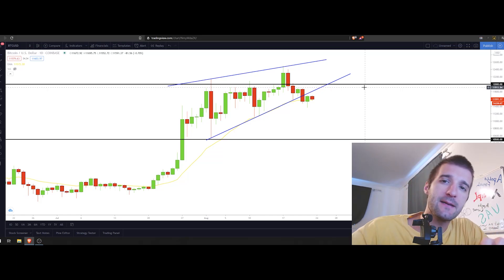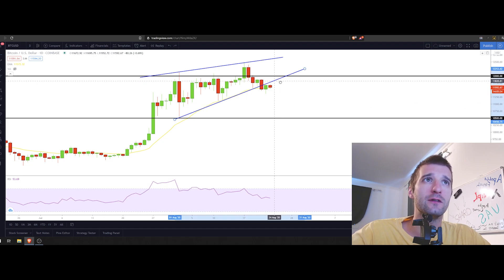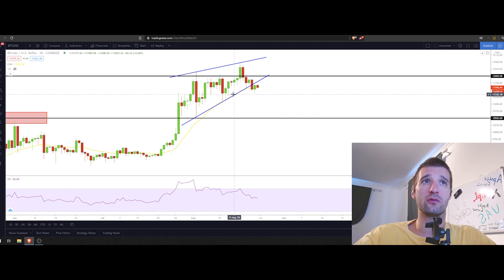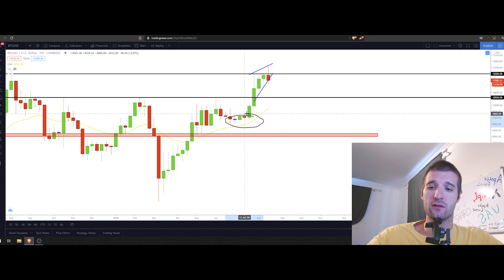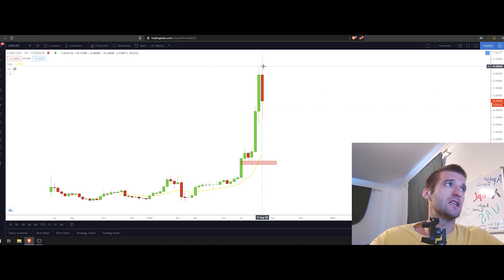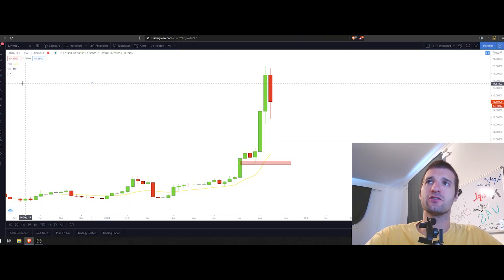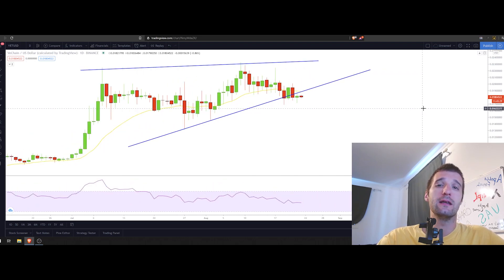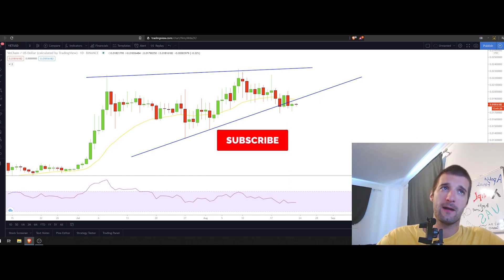Is Bitcoin Bearish NOW? | Chart You MUST See | ChainLink and VeChain don't look good now. Analysis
05:27  -  ChainLink (LINK) Technical Analysis
09:26  -  VeChain (VET) Technical Analysis

In todays video we are covering Bitcoin (BTC), VeChain (VET) and ChainLink (LINK) price on the chart couse we had some movement in the markets in the previous 48 hours and things at least for a short period of time doesnt look good.